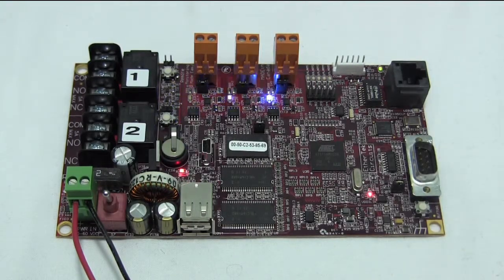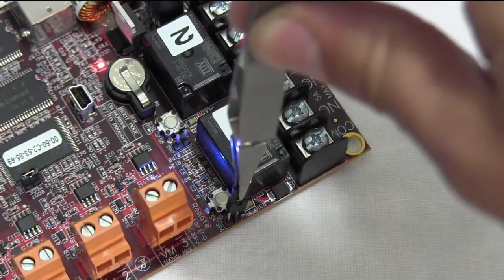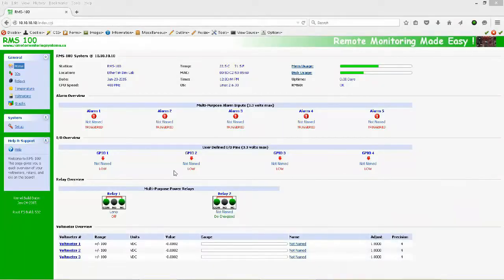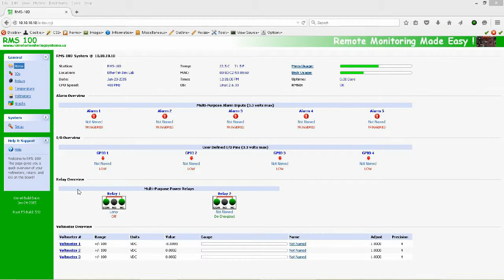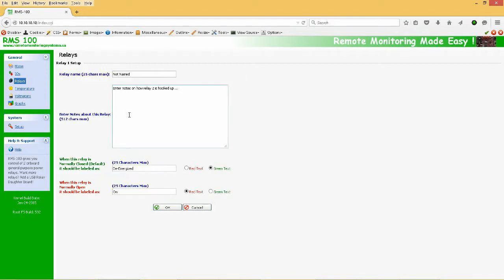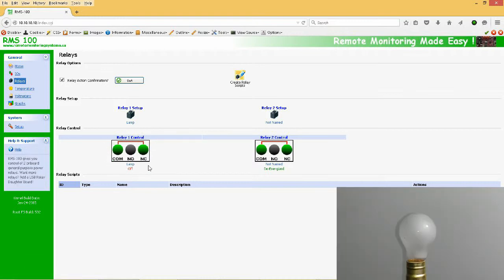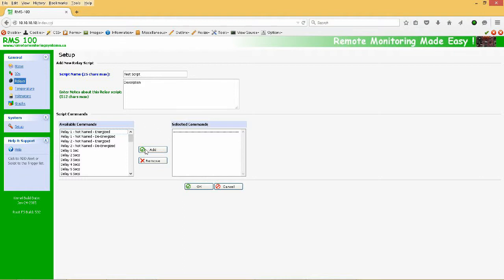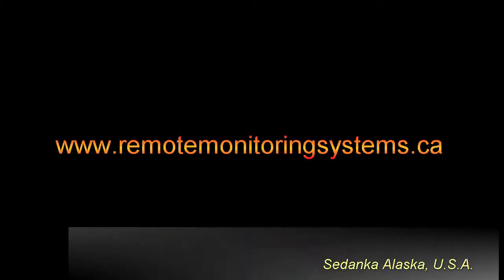RMS-100 Relays and Relay Scripts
This video shows how to use the RMS-100 relays to control devices or turn them ON and OFF. How to use the relay scripts are also explained.